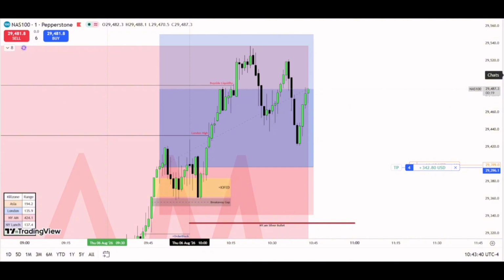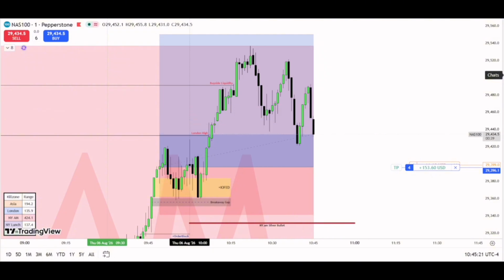DAY TRADING ICT CONCEPTS | NY AM Silver Bullet | NQ | Liquidity sweep into a high-probability long.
Thu (NFP Week) - 6/8/2026 NY AM Silver Bullet buy trade on Nasdaq Futures using ICT Smart Money Concepts. This breakdown covers the liquidity sweep, Fair Value Gap (FVG), Break Of Structure, entry, risk management, and take profit. If you're learning ICT trading or Smart Money Concepts, this video shows how a high-probability Silver Bullet setup develops in real time.